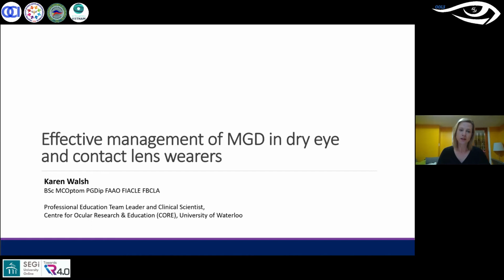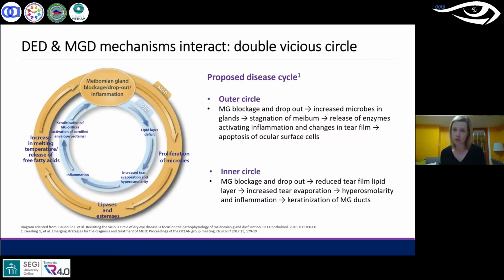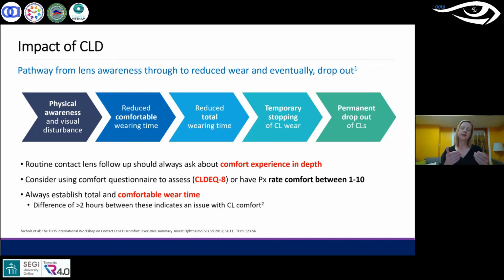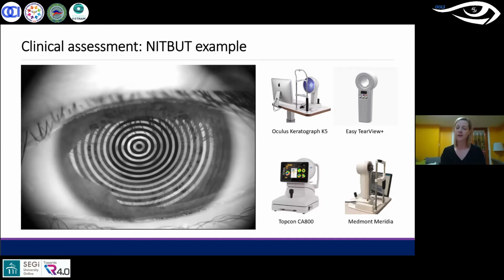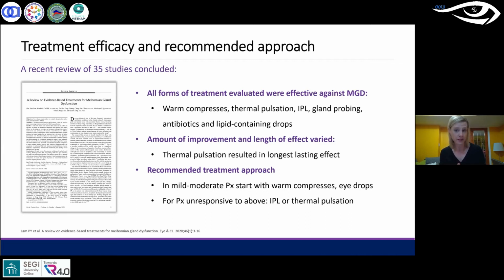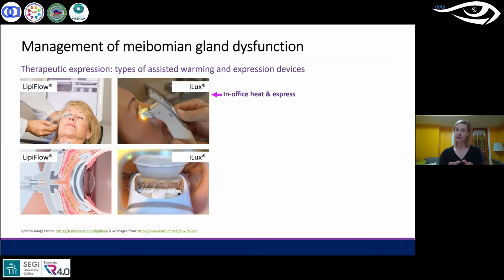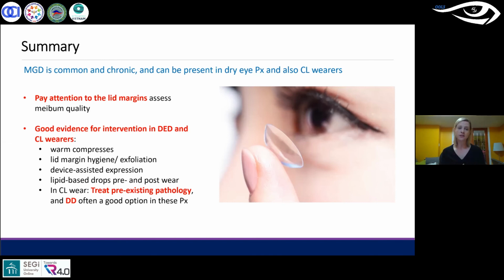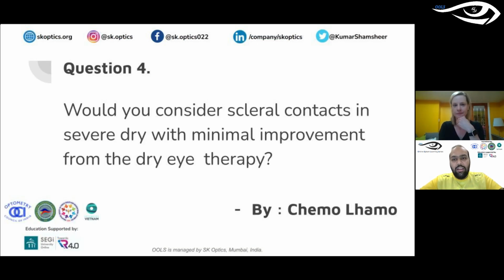Effective Lid Management in DryEye and CL wearers. How to manage it? EyeCare | OOLS | Karen Walsh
OOLS - Online Optom Learning Series - Session 119 (10th April 2021)

Here we bring you the 119th session of our online learning series which was live on 10th April 2021 at 06:30pm IST.

All about this Session:
Ms. Karen Walsh, a practicing optometrist, and a contact lens expert, begins by stating that optometrists can achieve a lot more with Meibomian gland dysfunction (MGD) and Dry Eye Disease (DED) patients. We learn about the following points in regards to both those conditions:
1. Meibomian gland dysfunction (03:35)
a. Definition (04:06)
b. Signs and Symptoms (05:10)
c. Prevalence (06:35)
d. Process (08:46)
e. MGD and DED interaction (10:05)
2. Dry Eye Disease (11:15)
a. Definition (11:15)
b. Prevalence (11:50)
3. Contact Lens (CL) Wearers (13:36
a. CL and tear film (13:44)
b. CL and Meibomian gland (16:40)
c. CL Discomfort (18:44)
d. CL Discomfort and DED differential diagnosis (21:10)
Next, Ms. Walsh talks about the clinical diagnosis of these conditions
1. Diagnosis (23:10)
2. Clinical Assessment (26:32)
a. Non-Invasive Tear Break-Up time (26:32)
b. Ocular surface staining (28:06)
c. Lid margin appearance (28:53)
d. Diagnostic gland expression (30:22)
Next, we move on to learn about the treatment options available for these conditions
1. Meibomian Gland Dysfunction (34:40)
a. In-office procedures (37:25)
b. At-home procedures (42:42)
c. Lipiflow, iLux, TearCare, MiboFlo, and Blephasteam (44:18)
d. IPL for MGD (47:20)
2. Contact Lens Wearers (48:22)
a. CL comfort with warm compress (48:25)
b. CL comfort with BlepEx (49:05)
c. Use of Artificial tears(49:50)
Ms. Walsh summarizes all the points in a take-home slide. The session ends with a question and answer segment with the live audience.

We would like to thank Karen Walsh for this wonderful session where she has explained to us how we can go about grading and managing Meibomian Gland Dysfunction(MGD). She also elaborated on recent available advanced management strategies for MGD.